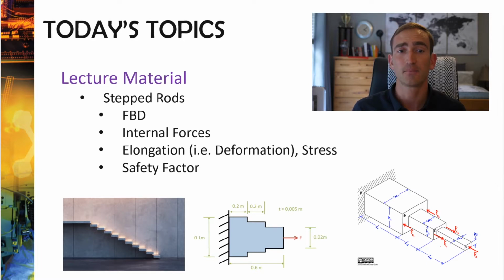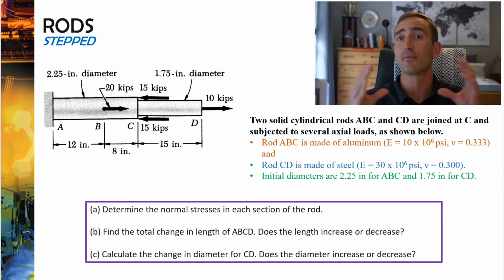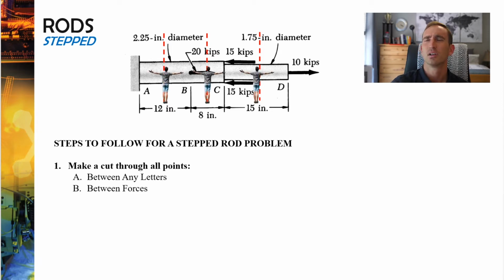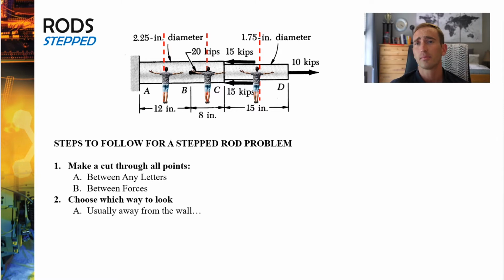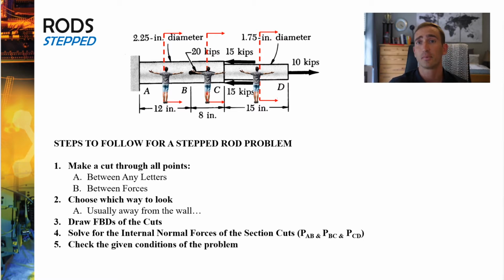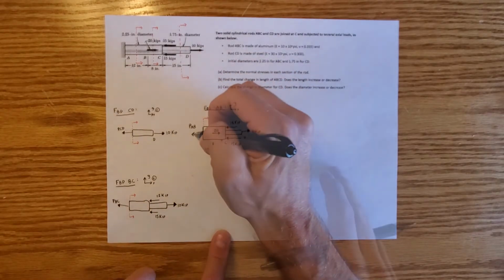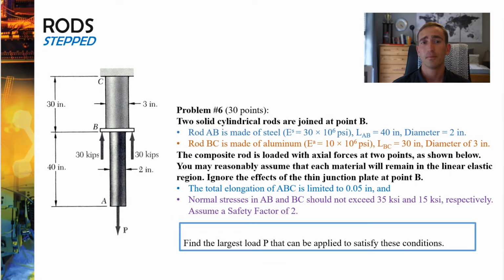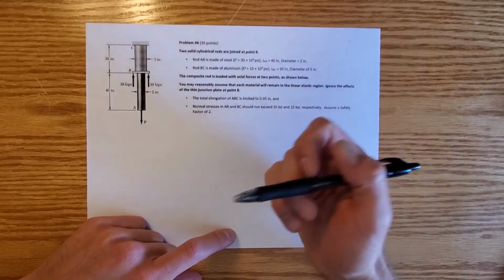ENES 102 9 Stepped Rods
Introduction - (0:00)
Lecture Overview - (1:14)
Stepped Rods Example Problem # 1 - (3:11)
Stepped Rods Example Problem # 2 - (22:52)
Bloopers - (37:11)